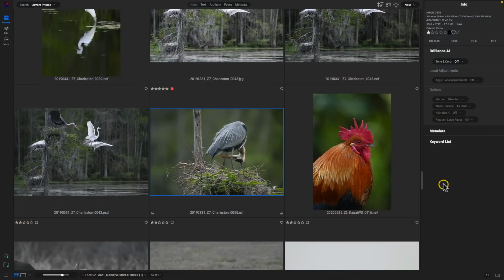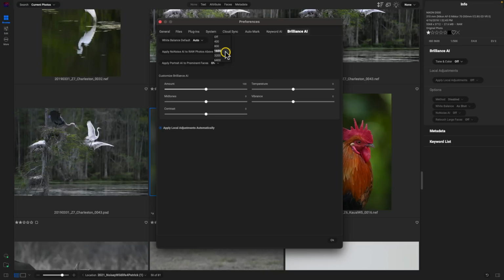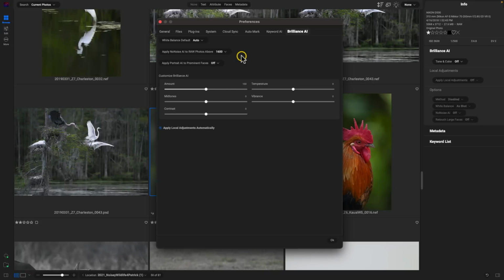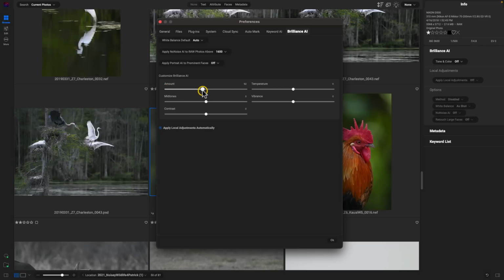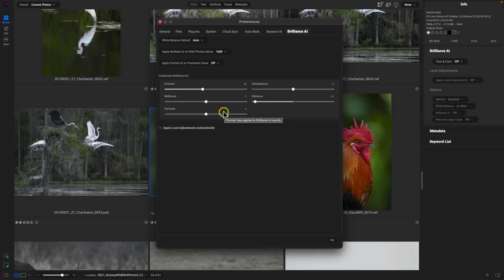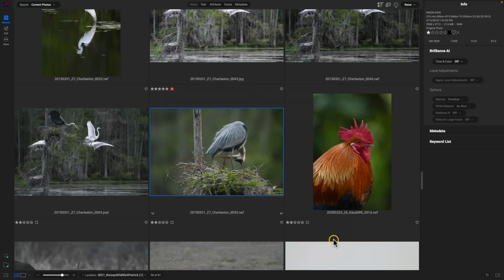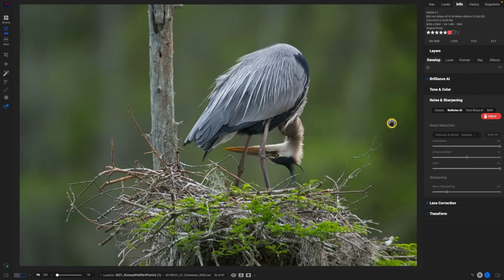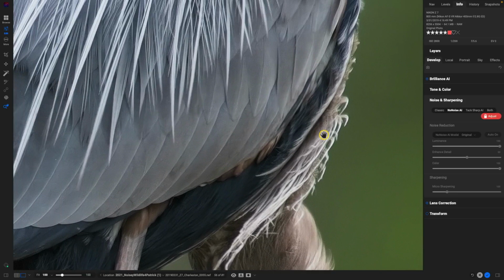Sneak Peek - Customizing Brilliance AI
Discover the true power of Brilliance AI in the new ON1 Photo RAW 2024. Did you know you can fine-tune your preferences and tailor Brilliance AI settings so it learns how you prefer your edits? Whether eliminating noise from wildlife shots, achieving instant facial retouching in portrait photography, or crafting precise local adjustments for specific areas of your image, the choice is yours for preparing each photo to start your workflow.

About ON1

Our Mission